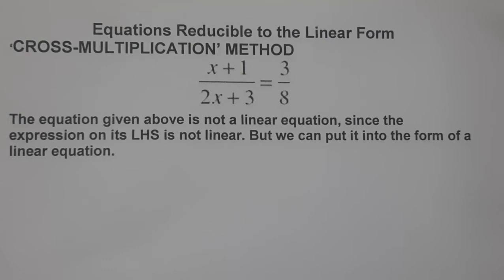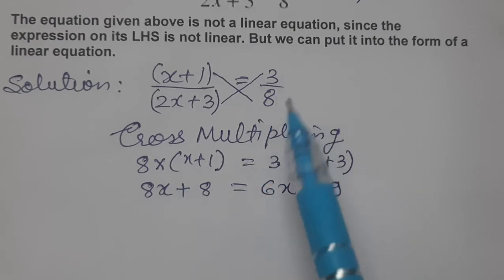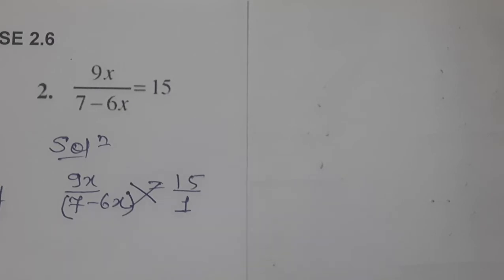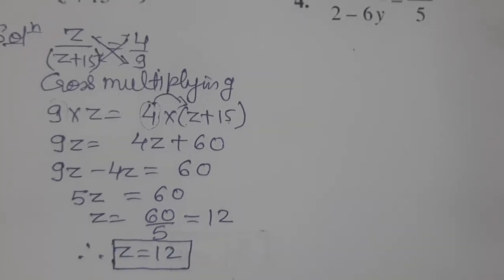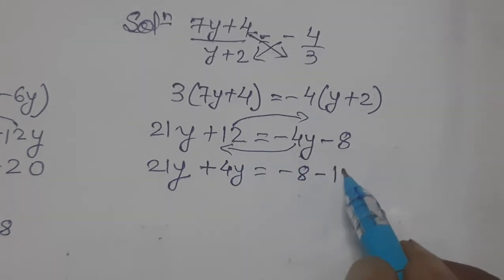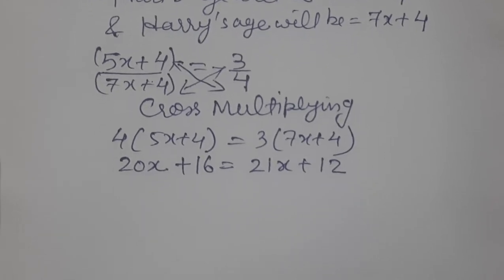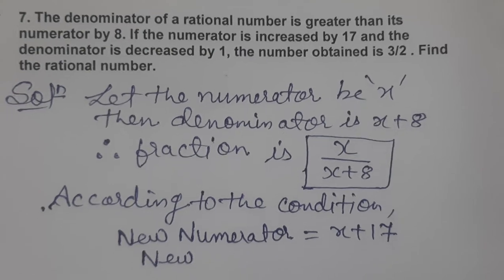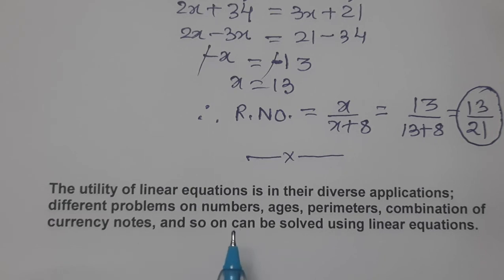LINEAR EQUATION IN ONE VARIABLE /CLASS 8/MATHEMATICS/CHAPTER-2/PART-8/WITH EXERCISE 2.6 SOLUTIONS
In this video LINEAR EQUATION IN ONE VARIABLE /CLASS 8/MATHEMATICS/CHAPTER-2/PART-8/WITH EXERCISE 2.6 SOLUTIONS viewers will find Equations Reducible to the Linear Form
‘CROSS-MULTIPLICATION’ METHOD and step by step Exercise 2.6 solutions.